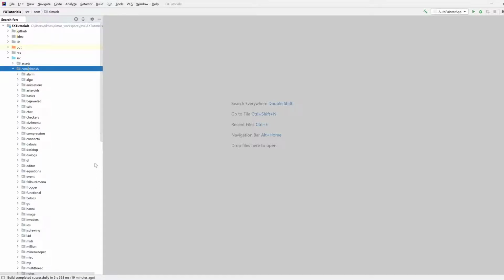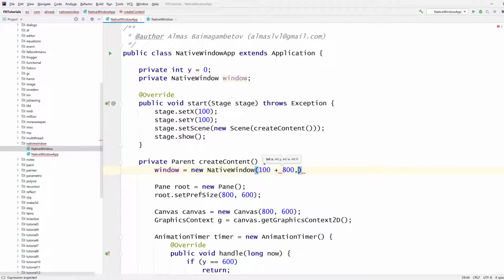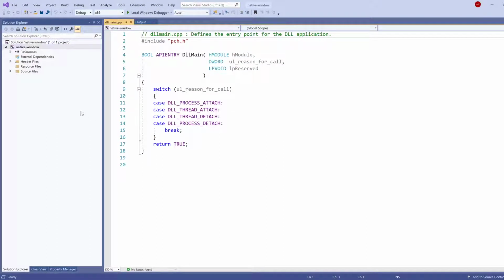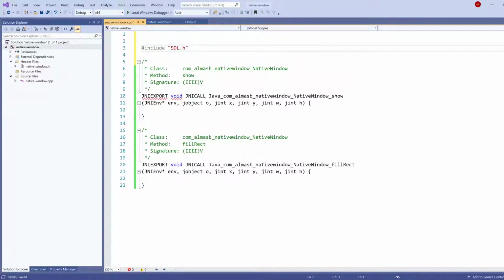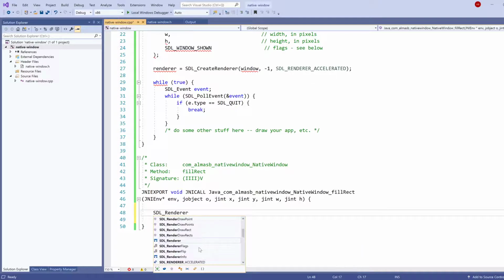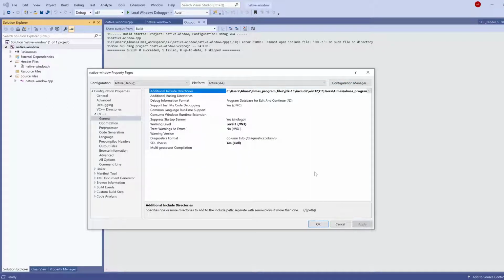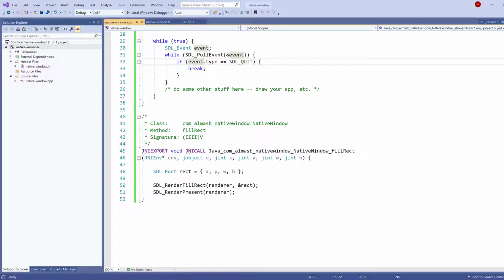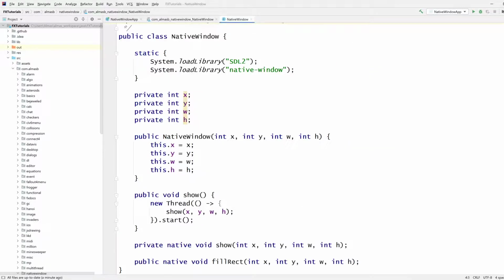JNI: JavaFX Stage Meets C++ SDL_Window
We play around with JNI: using JavaFX AnimationTimer we issue draw commands to both JavaFX Stage and C++ SDL_Window.